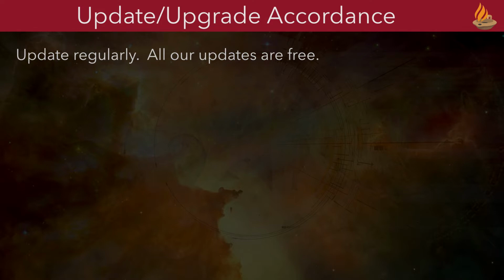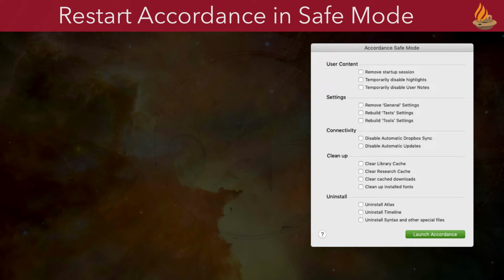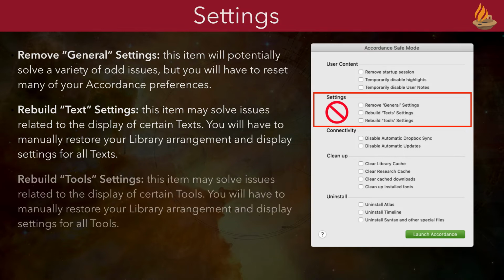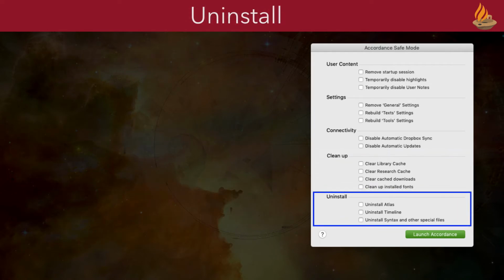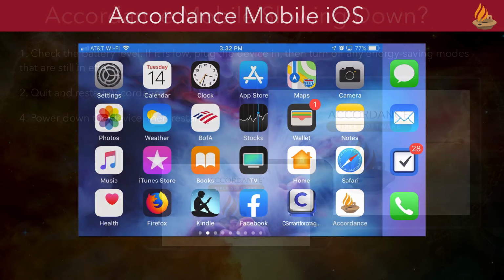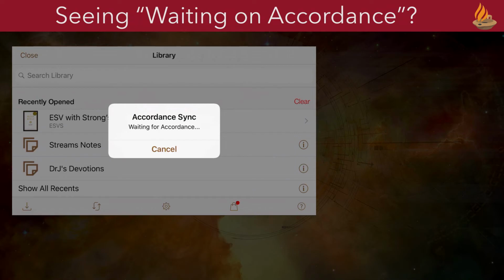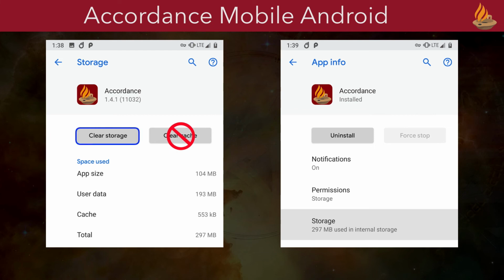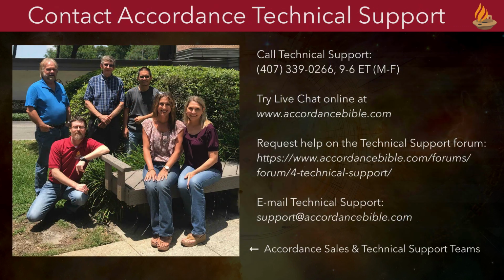Troubleshooting Accordance (Lighting the Lamp Podcast Video #186)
Ever had any issues with Accordance Desktop or Accordance Mobile? This podcast provides step-by-step instructions for curing the most common problems in Accordance on all platforms: Windows, macOS, iOS, and Android.